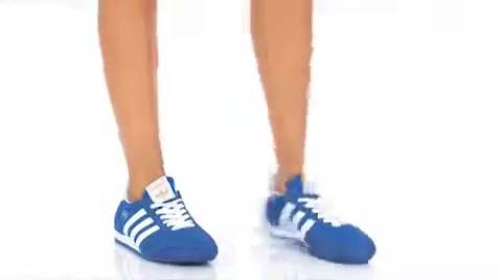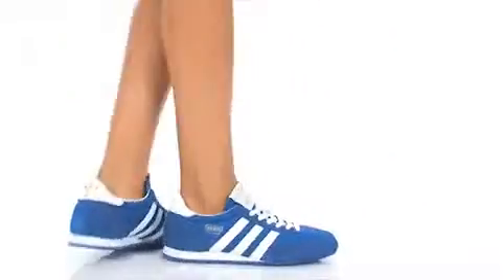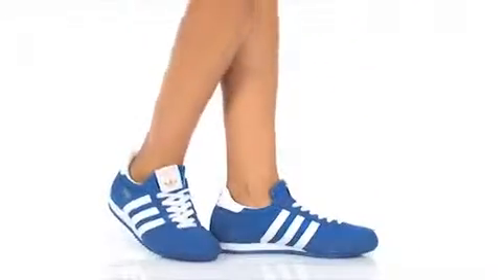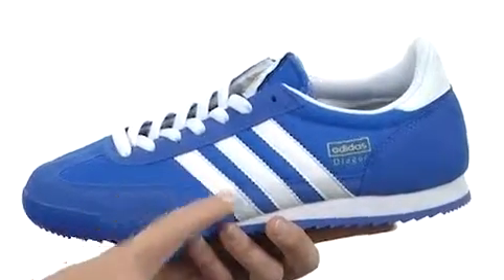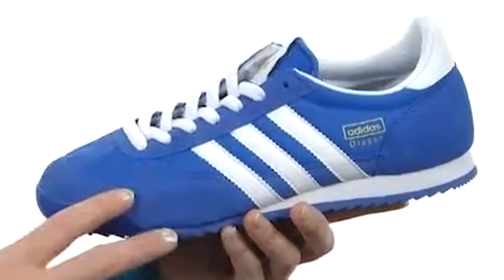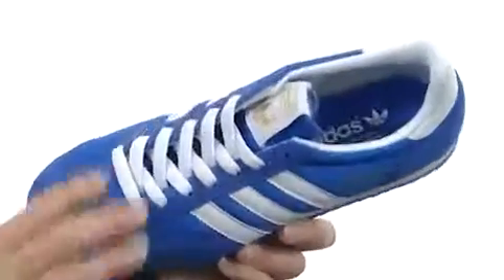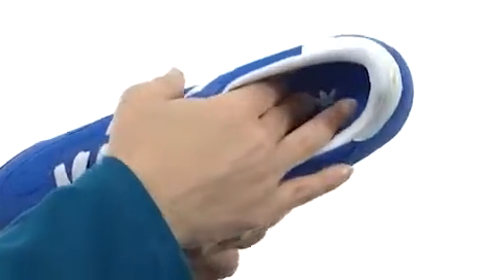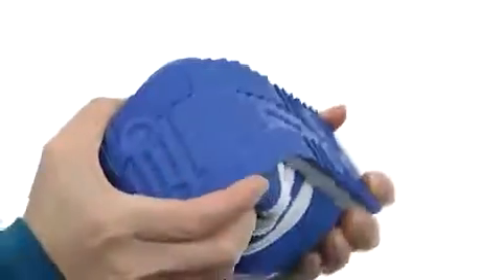Adidas Men's Dragon Originals Casual Shoe